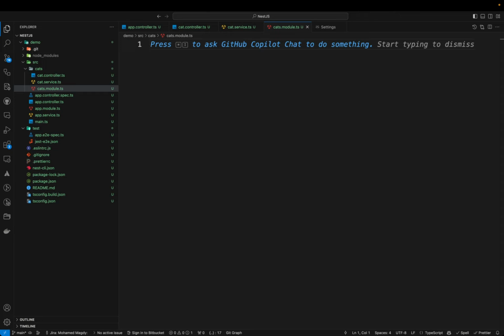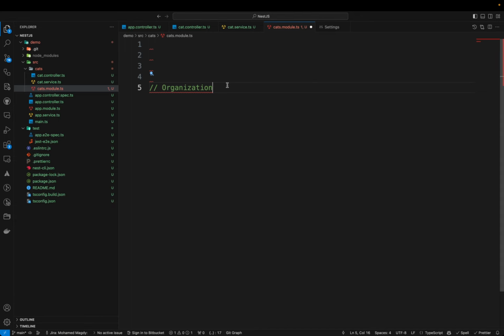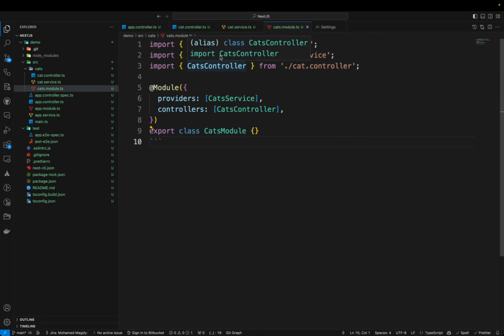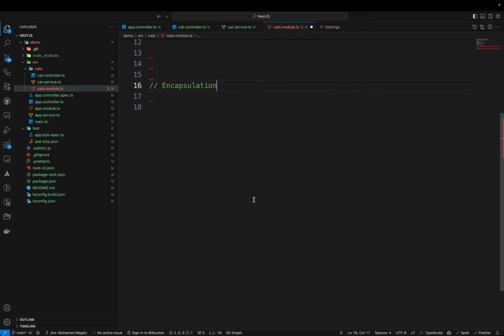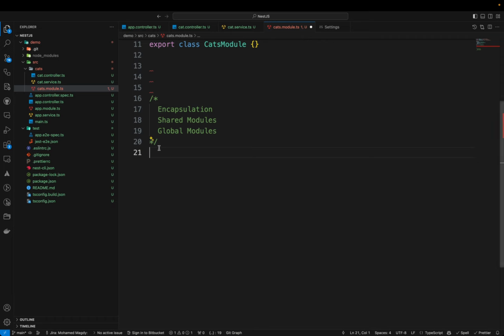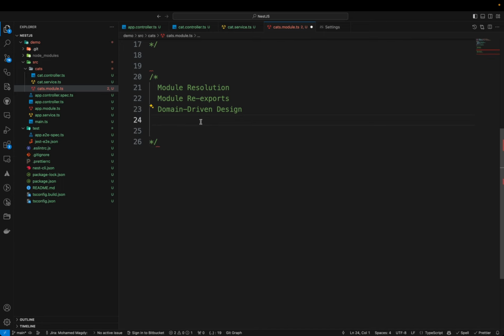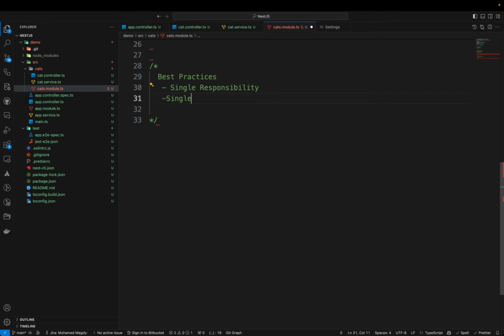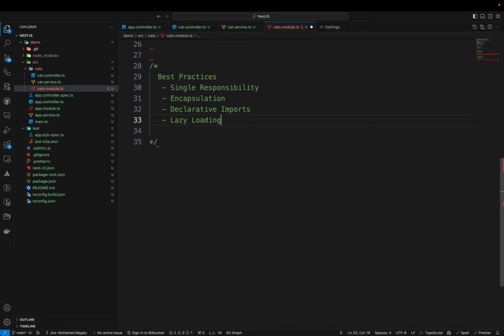Understanding Modules In Nest js | NestJS Tutorial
Modules are a fundamental aspect of NestJS and are used to organize the application into discrete and loosely coupled functional units. Each module encapsulates a tightly related set of capabilities and is defined by a single responsibility principle, which aligns with clean architecture practices.

### Basics of Modules in NestJS

- **Organization**: Modules are the building blocks that NestJS uses to organize code in a scalable and maintainable way. A NestJS app is a collection of modules.

- **@Module() Decorator**: A module is defined by decorating a class with the `@Module()` decorator. This decorator provides metadata that NestJS uses to organize the application structure.

Here's what a basic `CatsModule` might look like:

```typescript
import { Module } from '@nestjs/common';
import { CatsService } from './cats.service';
import { CatsController } from './cats.controller';

  controllers: [CatsController],
  providers: [CatsService],

### Important Properties of a Module

- **controllers**: An array of controllers that should be instantiated within the module.
- **providers**: An array of providers that will be instantiated by the Nest injector and can be shared at least within the module.
- **imports**: An array of modules required by this module. Any provider exported from these modules can be used in this module.
- **exports**: An array of providers that should be available for use in other modules.

### Features of Modules

- **Encapsulation**: Modules encapsulate providers and ensure that a provider’s scope is limited to the module unless explicitly exported.

- **Shared Modules**: A module can export its providers to be used in other modules. Shared modules, such as a `CommonModule` that might provide logging or utility services, are typical in larger applications.

- **Global Modules**: By using the `@Global()` decorator, you can make a module global. A global module’s providers are registered once and are available everywhere without the need to import them.

### Module Resolution

NestJS uses the module metadata to resolve module relationships and dependencies. When the application starts, NestJS builds a dependency graph based on the imported and required modules, which ensures that providers are only available within the module they belong to unless exported.

### Module Re-exports

Modules can also re-export modules they import, bundling functionality. This is useful when creating a feature module that depends on providers from another module but also extends it with its own providers.

### Domain-Driven Design

NestJS modules align well with Domain-Driven Design (DDD) principles. You can organize modules by feature or domain, which helps in keeping the application modular and organized as it grows.

### Dynamic Modules

NestJS also supports dynamic modules, which can provide a set of providers dynamically based on the input parameters. This is useful for configuring providers or setting up module-specific configurations.

### Best Practices

- **Single Responsibility**: A module should be responsible for a specific feature or closely related set of features.
- **Encapsulation**: Keep modules self-contained, exporting only the necessary providers.
- **Declarative Imports**: Be explicit about module dependencies and avoid circular dependencies.
- **Lazy Loading**: Utilize lazy-loaded modules, especially in larger applications, to split the app into smaller chunks, optimizing startup time and memory usage.

Understanding how modules work in NestJS is crucial for creating a well-structured application. They help in managing the complexity by organizing the code into a hierarchy of discrete feature areas, which promotes clean and maintainable code.